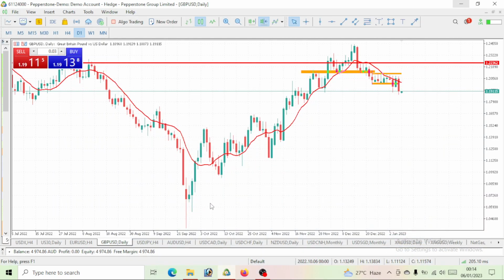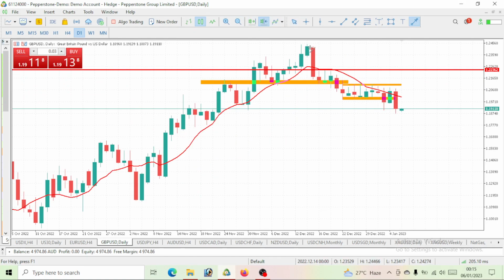GBPUSD Analysis Today | JANUARY 06 2023 | GBPUSD Forecast | GBP/USD Technical Analysis